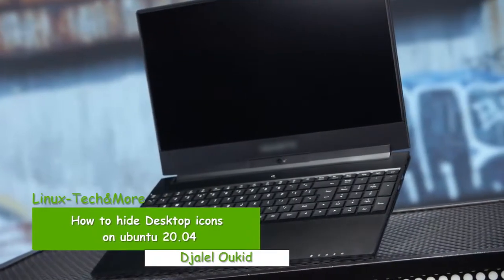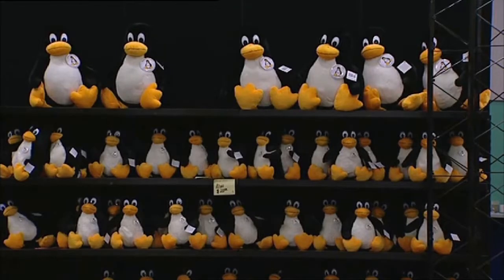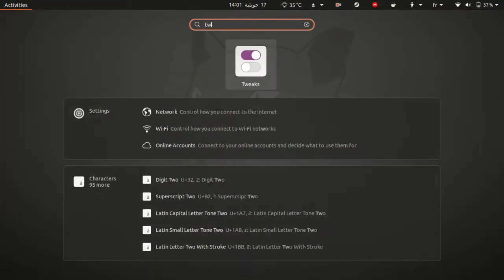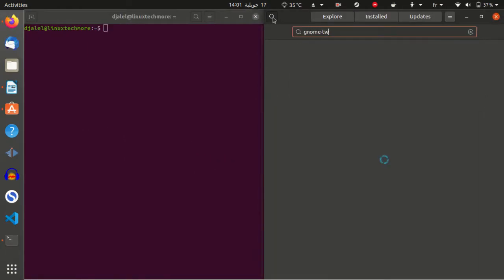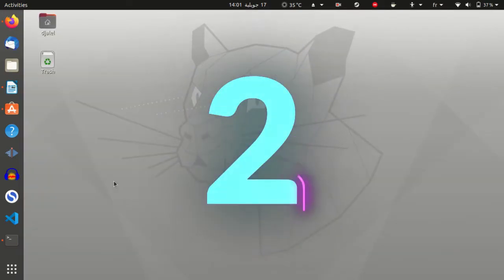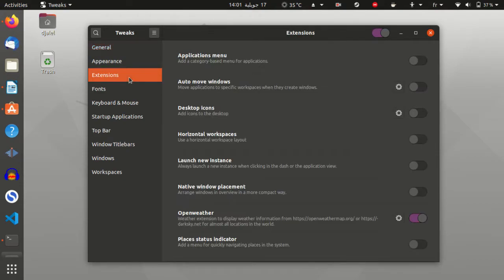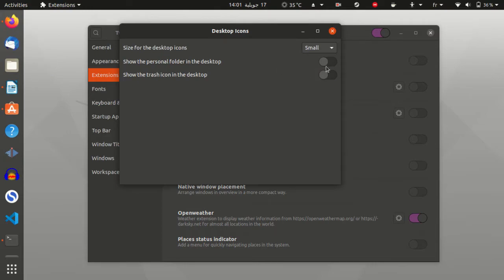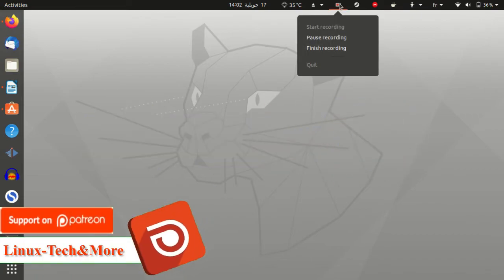How to hide desktop icons on ubuntu 20.04?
Recently, I bought a new laptop, and of course i erased the installed windows operating system, and I decided to give Ubuntu 20.04 a try, after installing it, I said to myself: Why not making a series about Ubuntu tips and tricks? And this is what happened, as today I will show you how to hide the personal folders and the trash icon on the Ubuntu 20.04 desktop. so let's go.

Join the discussion at reddit (I'm searching for an alternative, so let me know on the comments section)